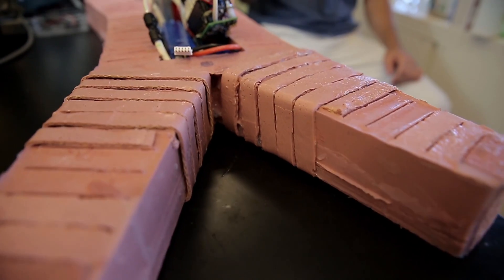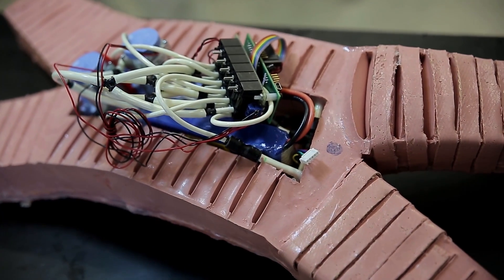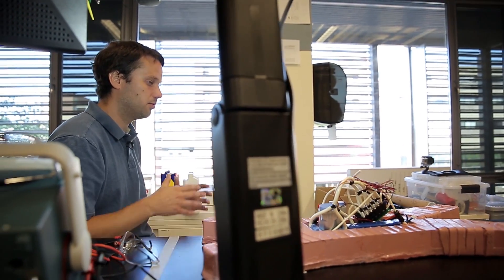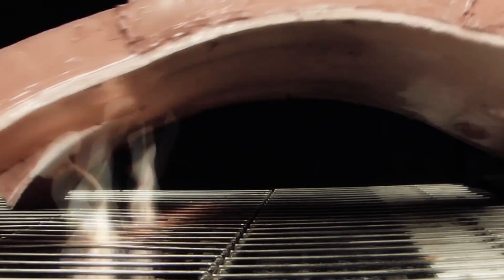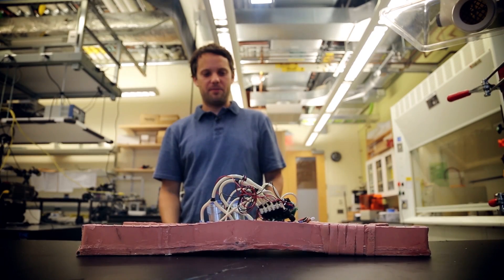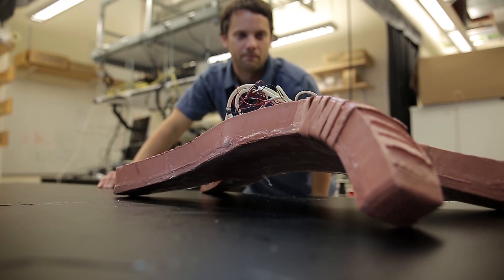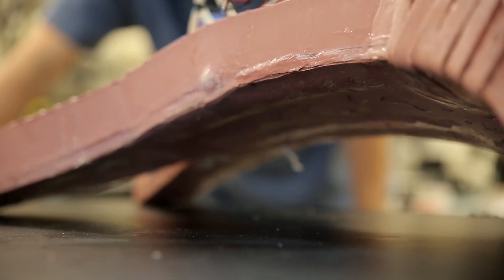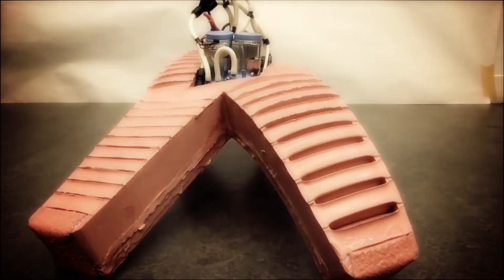Untethered soft robot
Engineers at Harvard’s School for Engineering and Applied Sciences and the Wyss Institute for Biologically Inspired Engineering have developed the world’s first untethered soft robot – and demonstrated that the quadruped, which can literally stand up and walk away from its designers, can walk through snow, fire and even be run over by a car. The hope is that such robots might one day serve as a search and rescue tool following disasters.